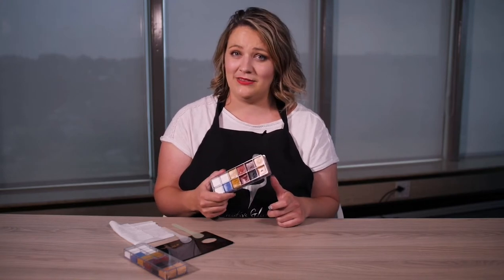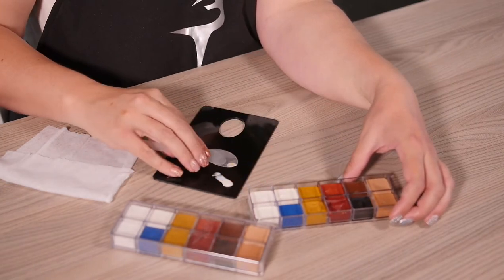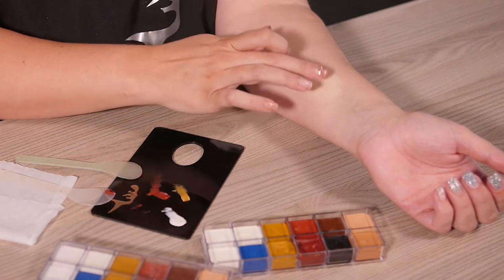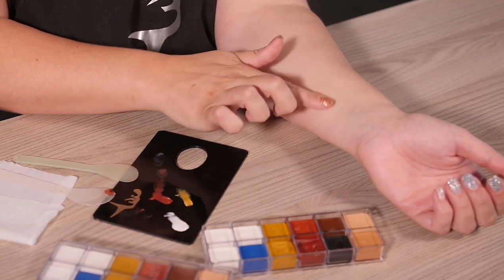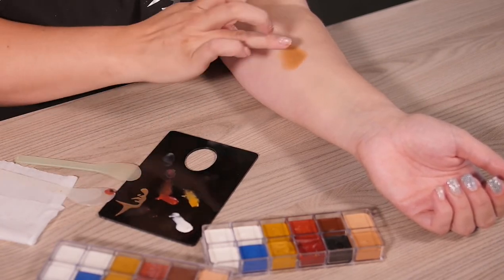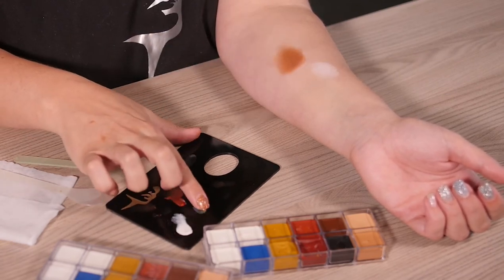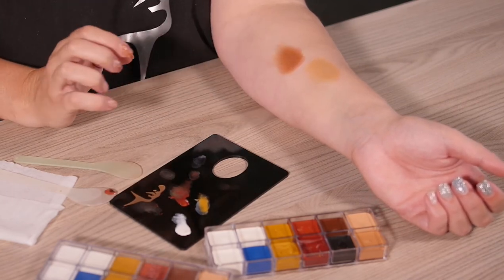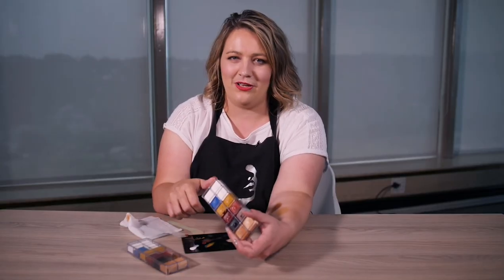12 Shade Cream Foundation Adjuster Palette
Products used:
12 Shade Cream Foundation Adjuster Palette
Mixing Thumb Palette
Plastic Spatula